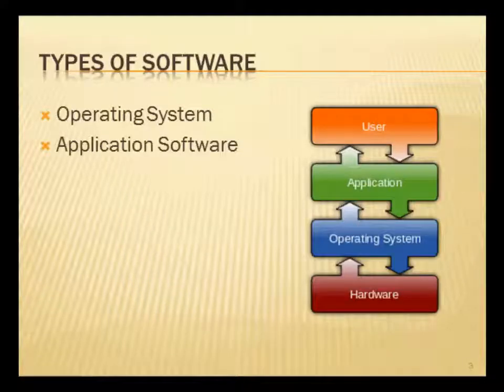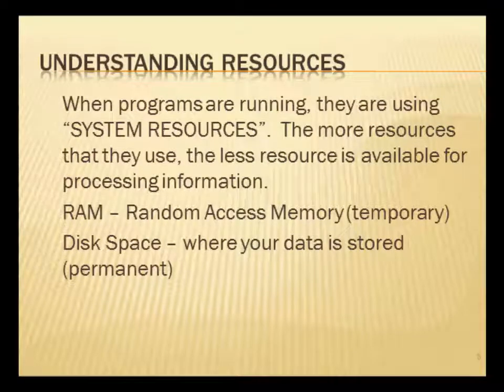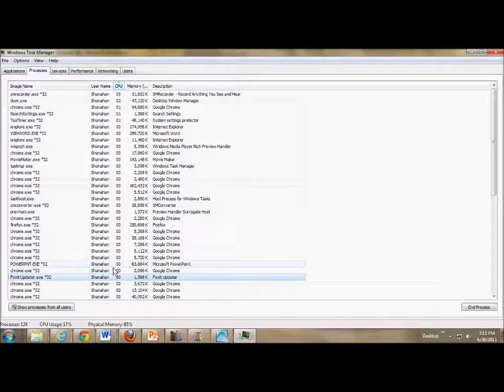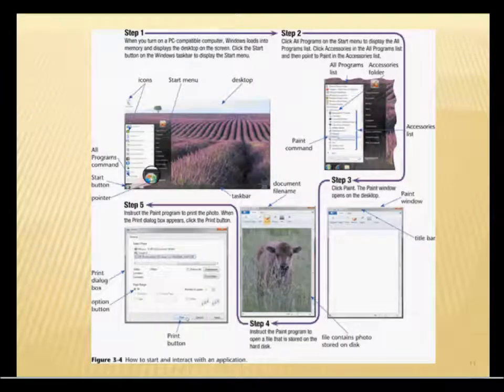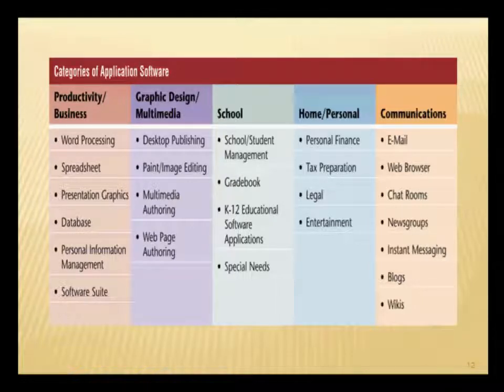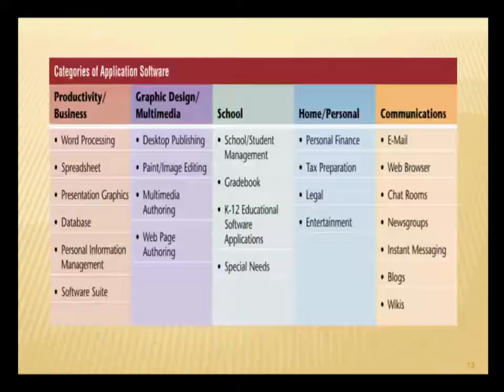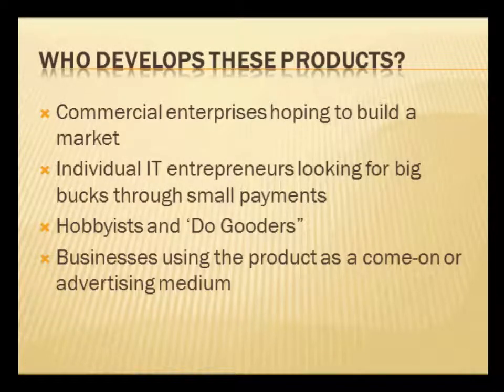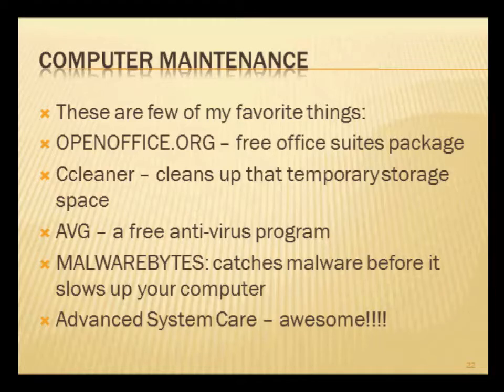Software Lecture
EDU205 Intro on Software